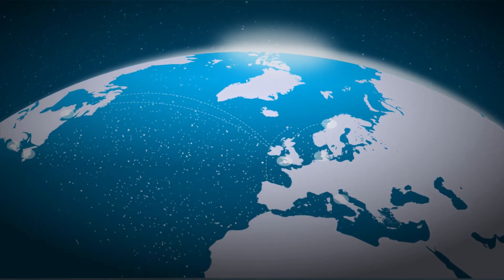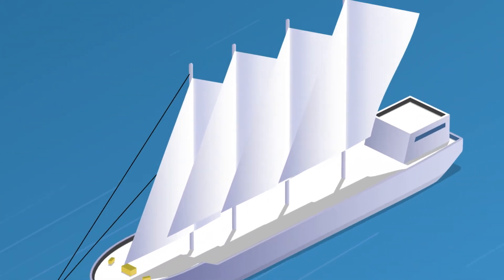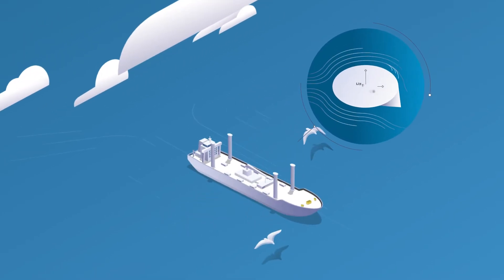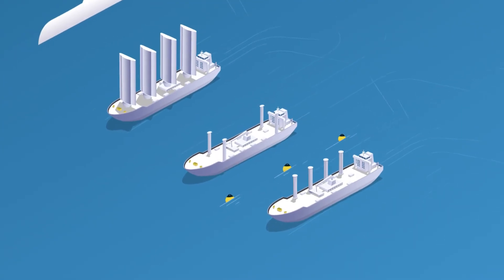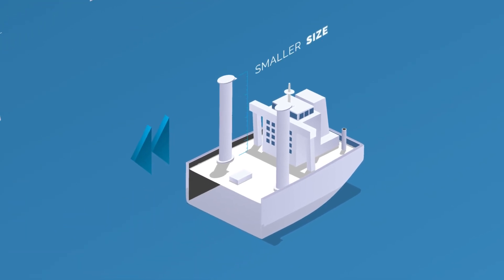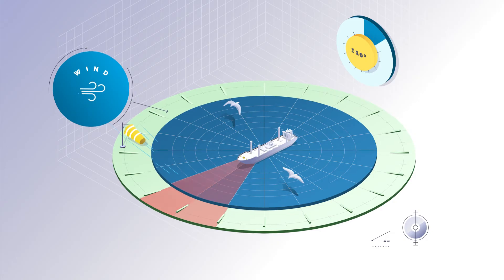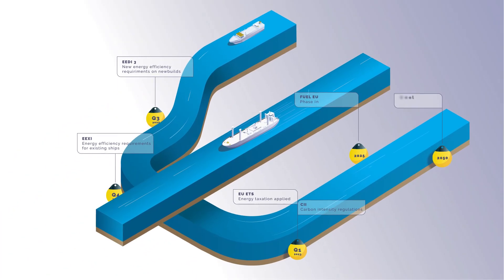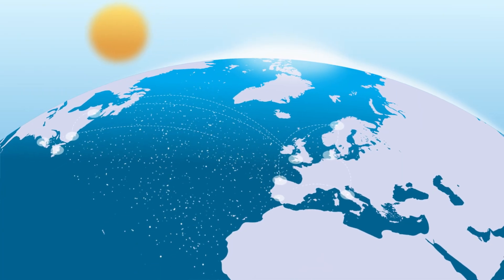[Tech] How Wind-Assisted Propulsion Technology works?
Did you know you can comply with maritime regulations while boosting your profits? 😯 Discover how bound4blue's eSAIL® can help reduce fuel consumption, cut emissions, and contribute to decarbonization efforts. 🌬️

The secret to sustainable shipping isn’t in the future, but in the past. Wind has powered navigation for centuries, and now it's time to harness that force with modern technology. The eSAIL® is a revolutionary wind-assisted propulsion system that delivers up to 7x more lift than a traditional airplane wing, making it an efficient and sustainable solution for ships.

00:30 – What is eSAIL®?
The eSAIL® combines the advantages of a wing sail and a flettner rotor, creating a simple, autonomous system with minimal mechanical parts. A fan at the top adapts the sail to the wind, optimizing performance.

01:05 – High performance & Efficiency
With its high lift capacity, the eSAIL® maximizes performance while maintaining a small size, reducing visual impact. Its ability to navigate winds from 10 degrees sets it apart as a leader in wind propulsion technology.

01:24 – Cost-effective sustainability
Offering a balance between performance, efficiency, and cost, the eSAIL® ensures a return on investment in under 5 years. 🤑 It's the most affordable wind-assisted propulsion technology available, making it ideal for shipowners looking to stay compliant while cutting costs.

01:37 – Regulations and compliance
The eSAIL® from bound4blue helps you navigate the sea of regulations, ensuring compliance while saving the planet and increasing your income.

Stay ahead of maritime regulations, increase your profitability, and help save the planet with bound4blue’s eSAIL® system. 💙